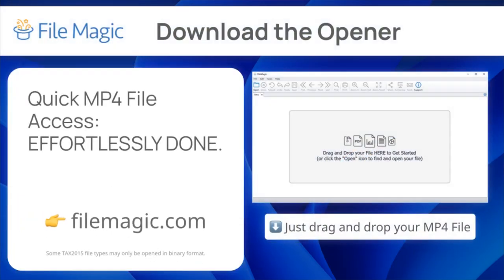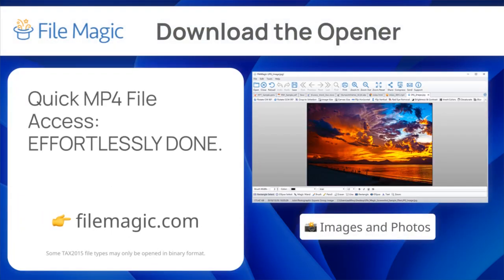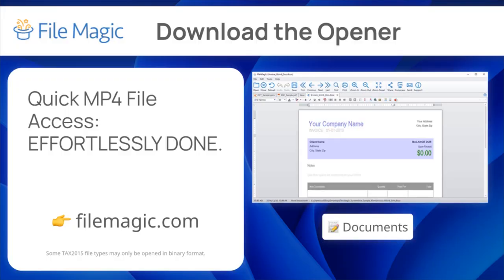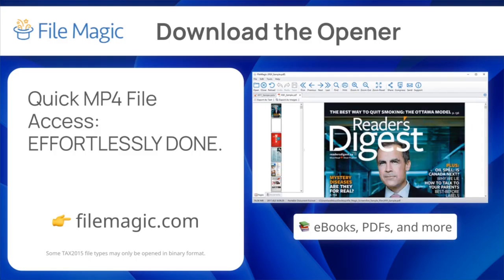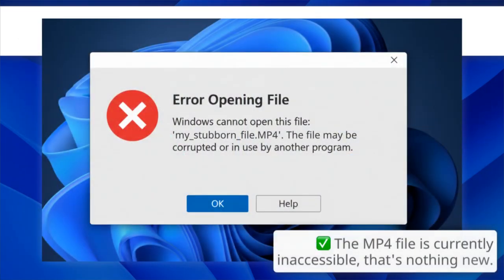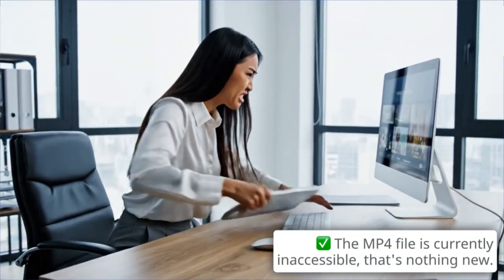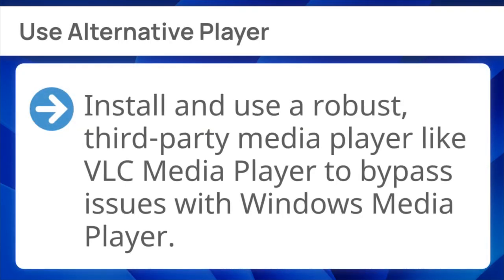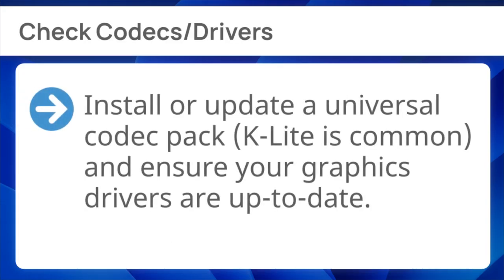Fix MP4 Files That Won't Play (Codec & Repair)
Your MPEG-4 Video File format won’t open? Don’t worry — many people run into this! This quick tutorial explains how to open and troubleshoot any MP4 file in Windows, even if the system can’t identify the format.

The MP4 file is a standard container format for multimedia, defined by the MPEG-4 Part 14 specification. It is commonly used to store video, audio, and subtitles, offering high-quality playback with efficient compression, making it ideal for streaming and general use.

▶ Your Guide to MP4:

- Find out when and why the MP4 file format was developed
- Repair broken or incorrect MP4 file associations
- Fix Windows problems that keep MP4 files from opening
- How to Check Codecs/Drivers
- How to Convert Format
- How to Use Alternative Player
- Understand the role of the MP4 file in Windows
- Choose the right software to open MP4

Timestamps:

00:00 - Start Here
00:22 - MP4 Files Explained
00:52 - MP4 Background
01:14 - Top MP4 Editors
01:32 - How to View MP4
01:58 - MP4 Crash Fixes
02:29 - Universal Viewer Options